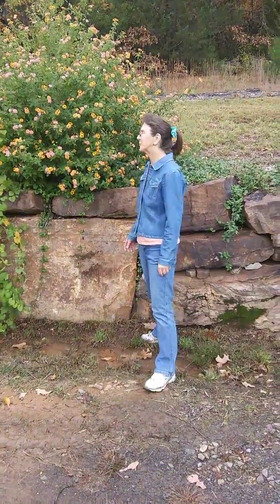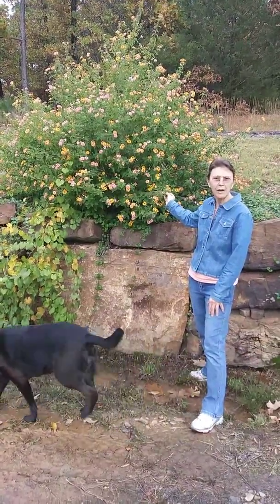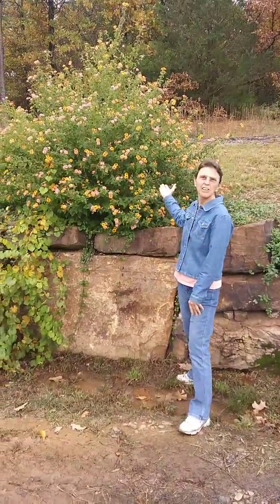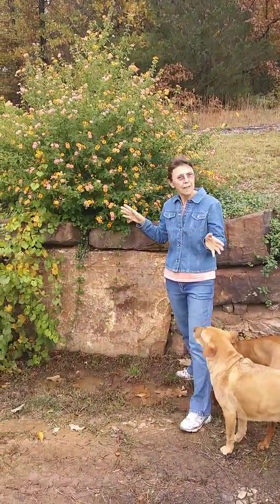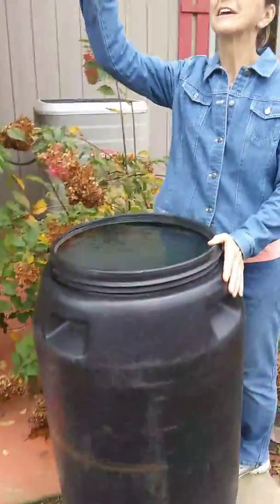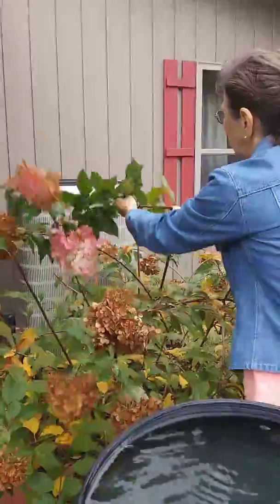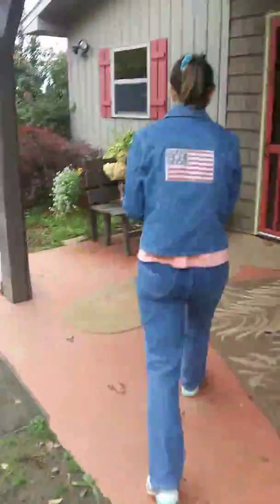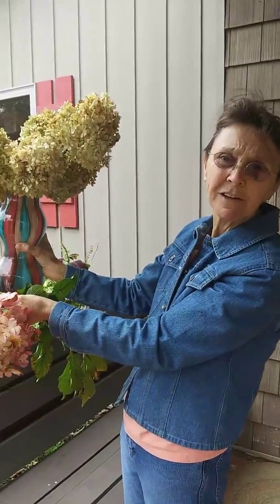End of the summer plants